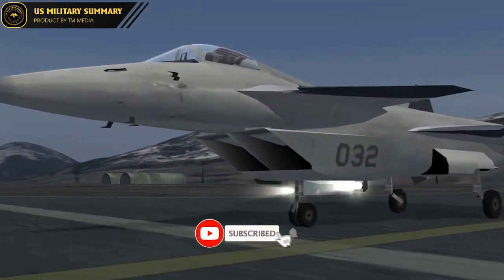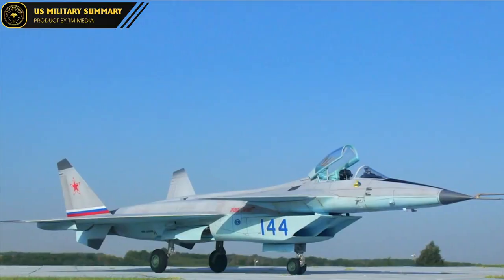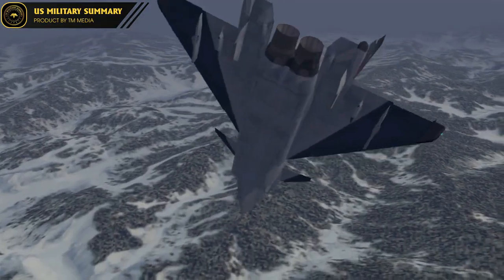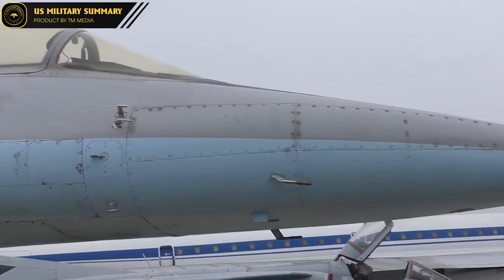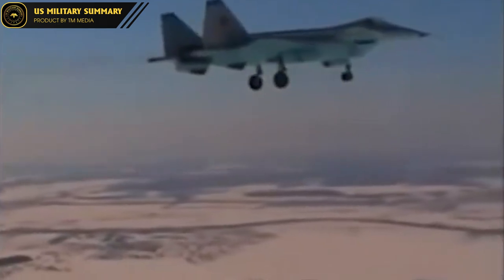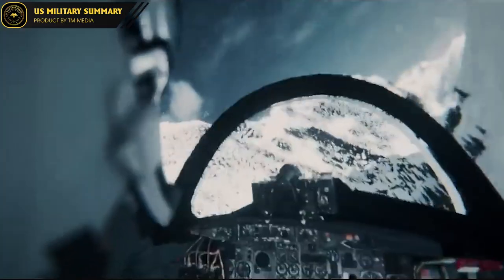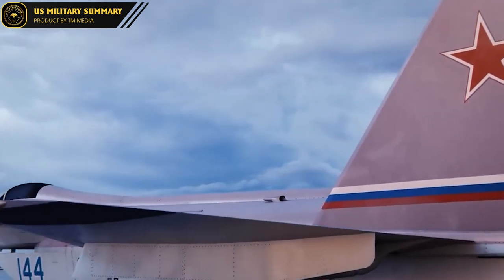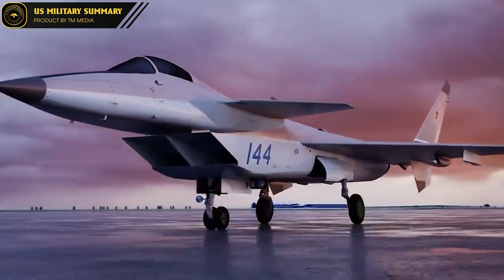Crazy Project!! Russia Tests $6 Billion Super Stealth Aircraft: MiG 1.44 | Military Summary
In this crazy project, Russia is testing a brand new $6 billion super stealth aircraft. Dubbed the MiG 1.44, this aircraft is said to be incredibly stealthy and efficient.

This is a crazy project, but it's also mouth-wateringly interesting. If you're interested in military affairs, then be sure to check out this crazy project and see what kind of crazy developments Russia is up to.